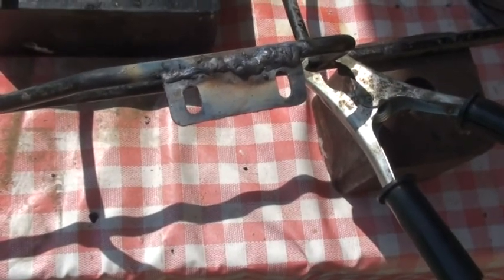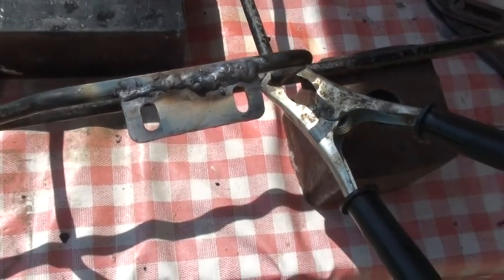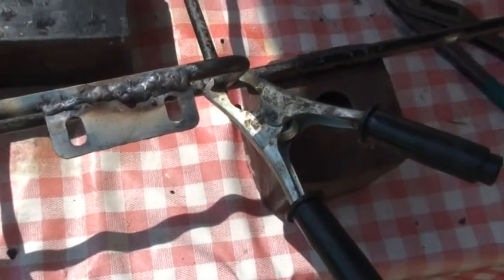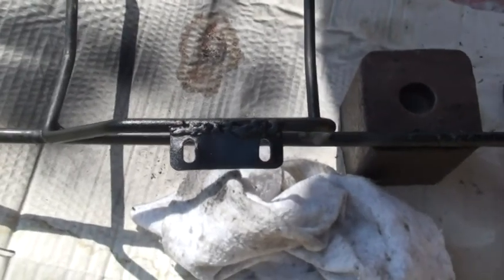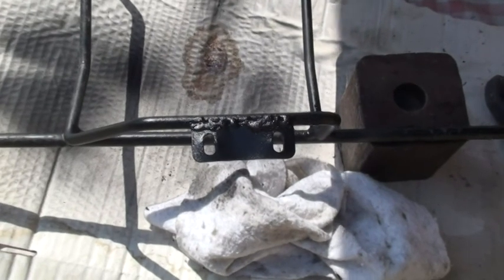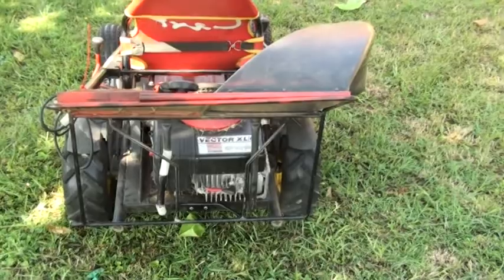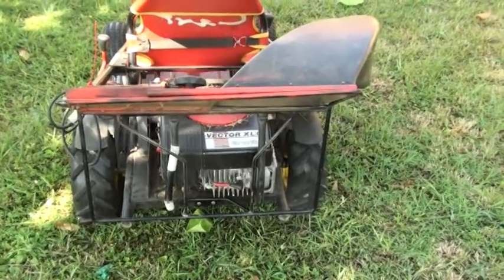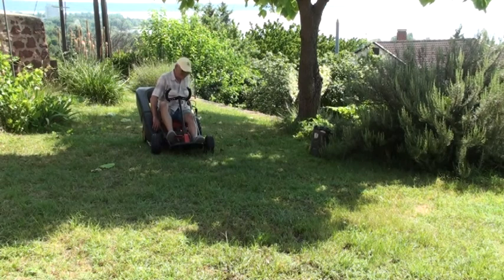Wolf G. Cart Heckfangkorbhalterreparatur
Murphys-Gesetz: was verrecken kann das verreckt auch. So war es mit dem Halter des Heckfangkorbs. Erst guckt man dumm, aber danach geht es an die Reparatur. Das einzige Problem war, dass das Ding mit der Wasserpumpenzange nicht biegen ließ. Amboß und Axt waren die richtigen Werkzeuge.